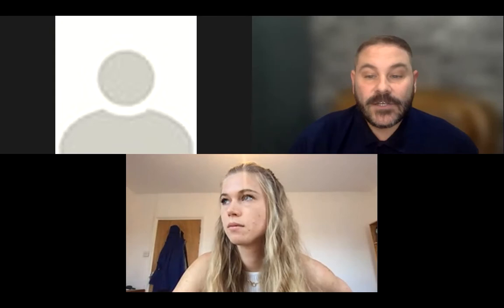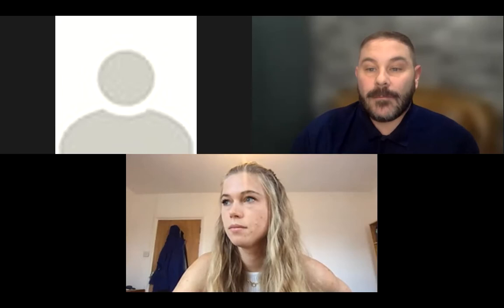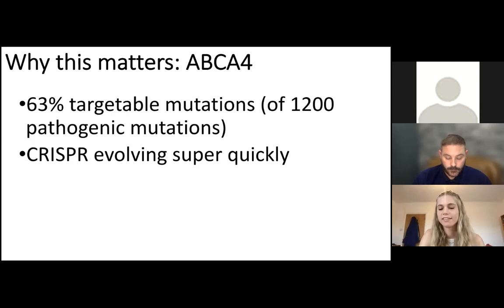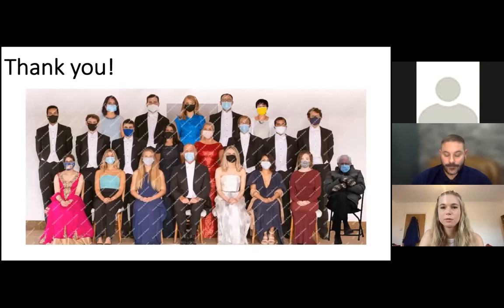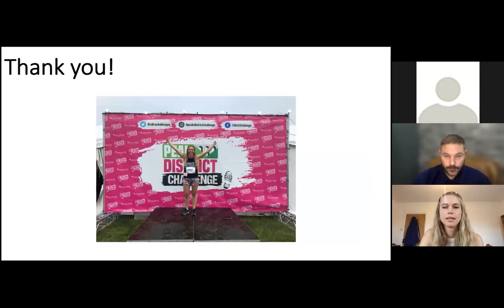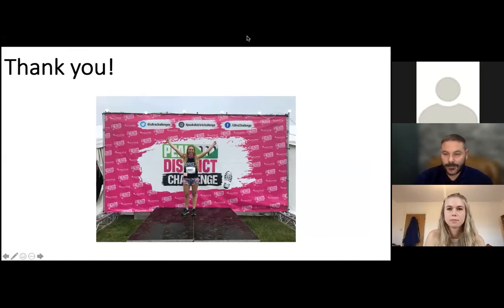Retina UK webinar series: DNA and RNA base editing tools for Stargardt’s Disease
This webinar was broadcast live on Tuesday 24 August 2021.

Elena Piotter, a PhD student working in Robert MacLaren’s group in the Nuffield Laboratory of Ophthalmology at the University of Oxford, is currently researching DNA and RNA base editing tools aiming to correct pathogenic mutations in ABCA4. Her talk will focus on gene therapy, CRISPR technology including DNA and RNA base editing, and why this is relevant for Stargardt disease. She is excited to have this research funded by Retina UK and recently ran an UltraChallenge 25km to raise money and show support for Retina UK.

Stargardt disease is the most common form of inherited childhood blindness worldwide for which no current treatments exist. Mutations in the ABCA4 gene are responsible for ~95% of Stargardt cases. To date, a variety of gene supplementation approaches have been tested to create a therapy, with some reaching clinical trials. New technologies, such as CRISPR, provide an exciting frontier for addressing genetic disease by allowing targeted DNA or RNA editing of pathogenic mutations. ABCA4 has ~1200 known pathogenic mutations, of which ~63% are potentially amenable to this editing technology!